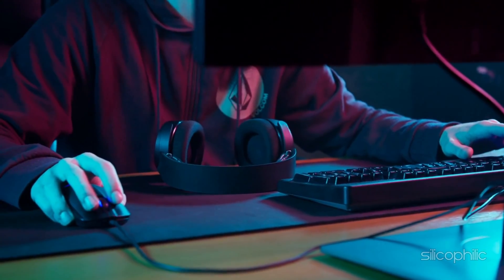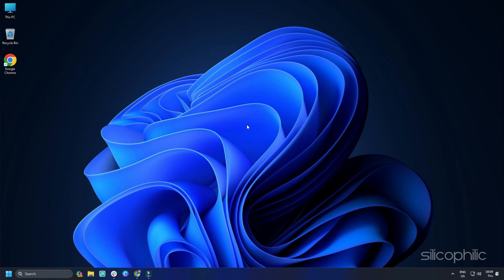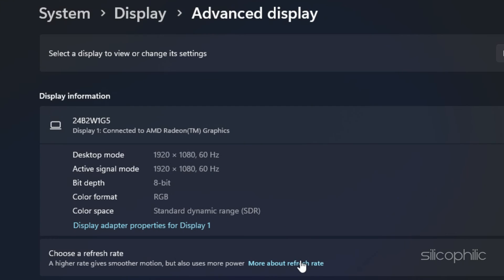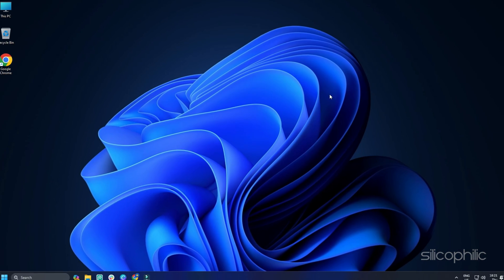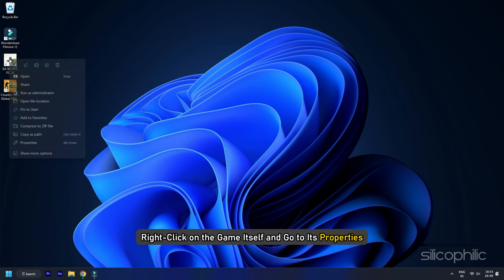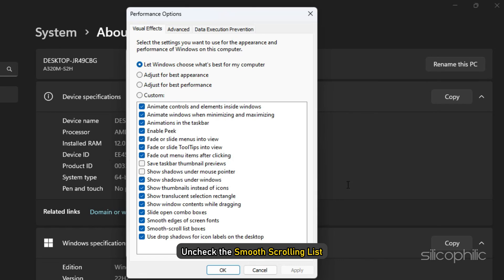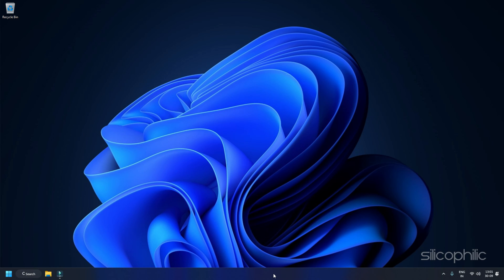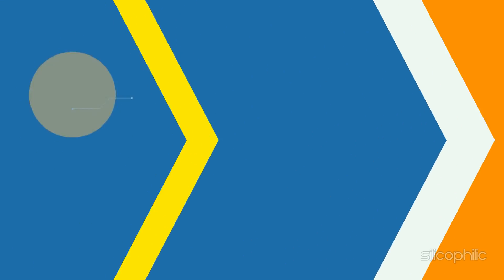How to Fix the NVIDIA SCREEN TEARING Problem? [UPDATED SOLUTIONS 2023]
If you've been dealing with the NVIDIA screen-tearing issue and would like to find a solution. We'll walk you through the process in this video today. Here are six of the simplest and most efficient ways to solve the issue.

Timestamps:
00:00 Intro
00:52 Change Your Monitor Resolution
01:45 Enable/disable Nvidia Vsync
02:22 Disable Game Mode
02:49 Turn Off Full-screen Optimization
03:15 Disable Smooth-scrolling
03:41 Reinstall the GPU Drivers